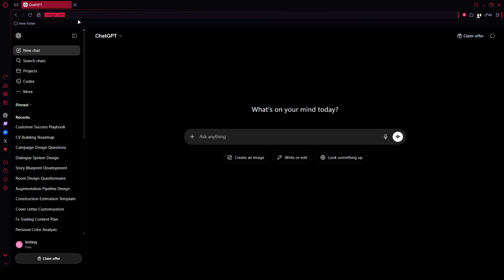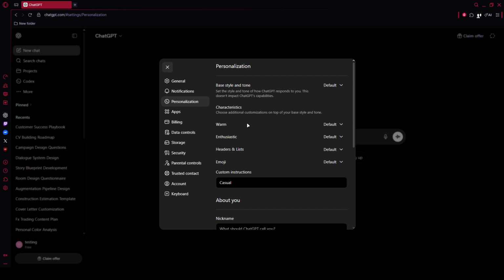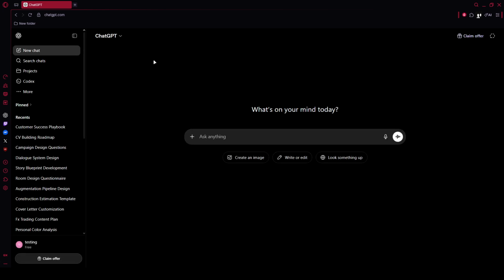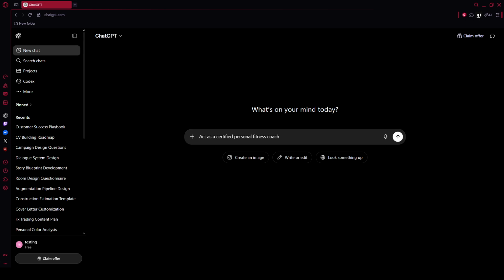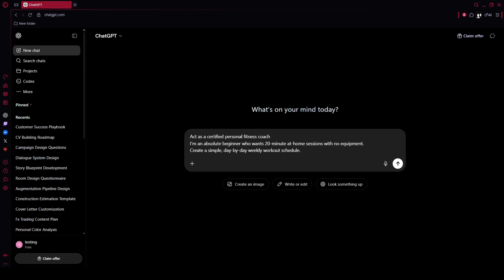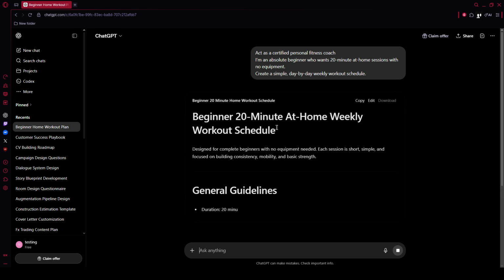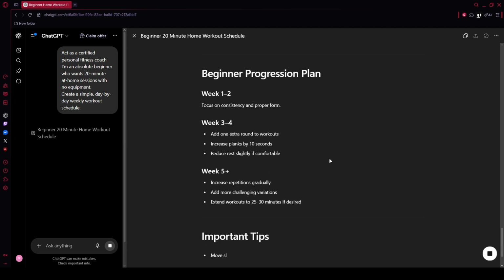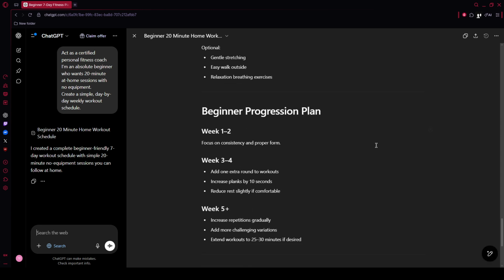How To Use ChatGPT For Dummies [2026 Full Guide]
In today's video we cover How To Use ChatGPT For Dummies [2026 Full Guide]